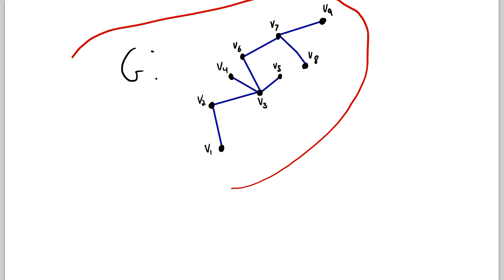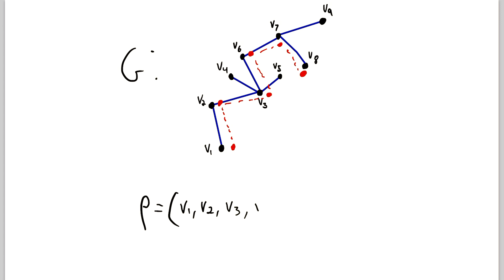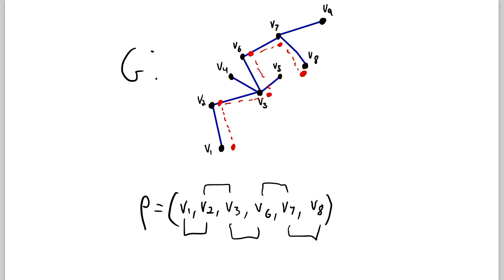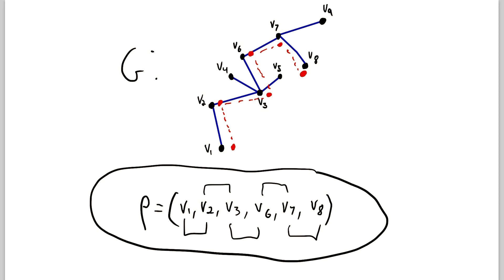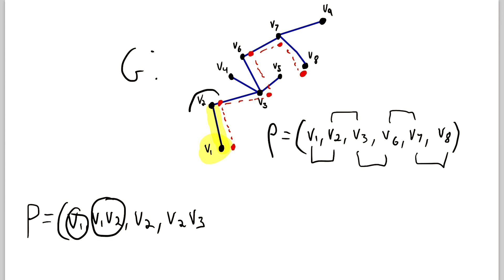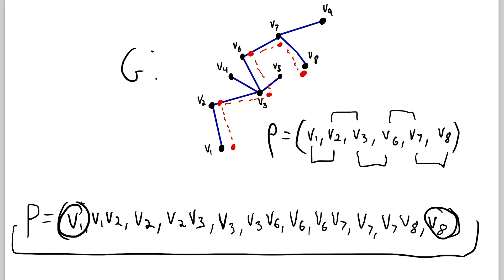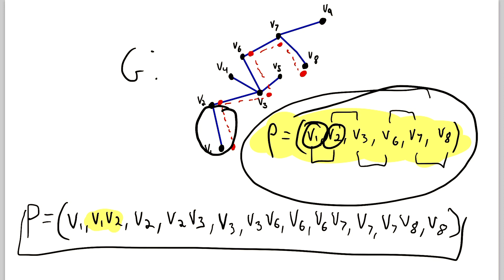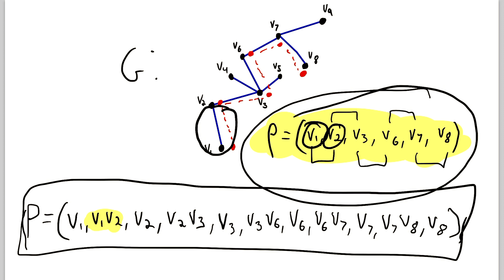What is a Path? | Graph Theory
What is a path in the context of graph theory? We go over that in today's math lesson! We have discussed walks, trails, and even circuits, now it is about time we get to paths! Recall that a walk is a sequence of vertices in a graph, such that consecutive vertices are adjacent. A path is the same sort of thing but with two additional restrictions. Firstly, no edge can be traversed more than once. Secondly, no vertex can be traversed more than once. And, to make things simpler, you can actually just think of this as one restriction. The one restriction is that you cannot traverse any vertex more than once. This restriction forces you to also not traverse any edge more than once, so it is sufficient all on its own. Thus, a path is a sequence of vertices in a graph, where consecutive vertices in the sequence are adjacent in the graph, and no vertex appears more than once in the sequence.